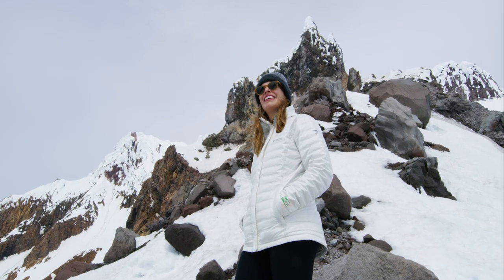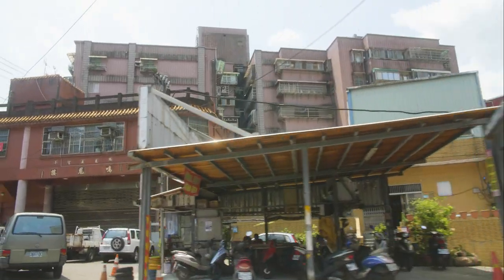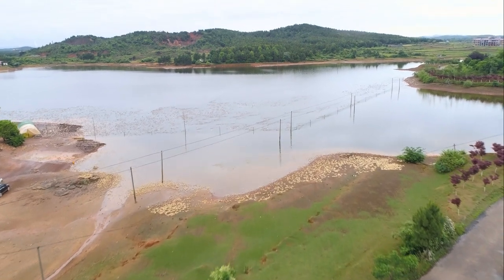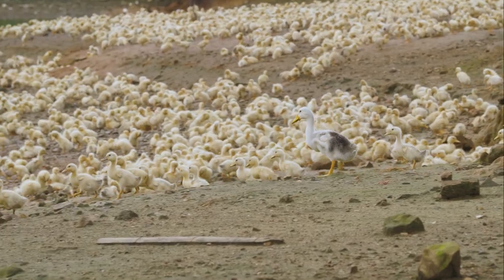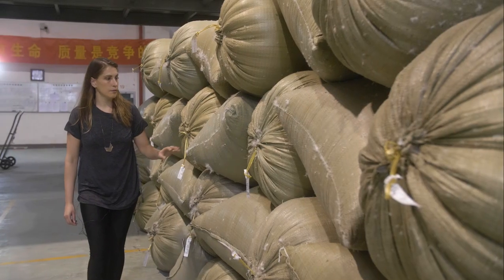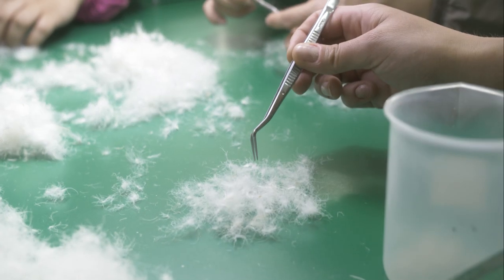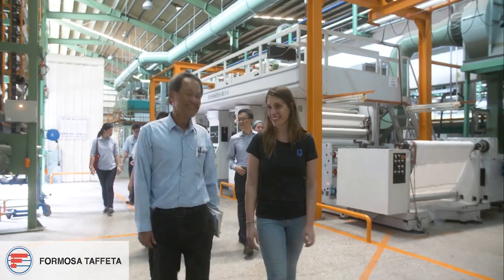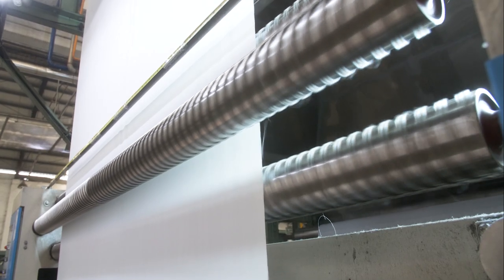Tested Tough | Tracing the ECO Down Jacket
Meet Columbia Sportswear employee Nicole Argyropoulos. As our Material Traceability Manager, Nicole works to ensure our products are responsibly sourced and produced in the most sustainable manner.

Follow her journey to China and Taiwan as we trace the origins of the OutDry Extreme ECO Down Jacket.